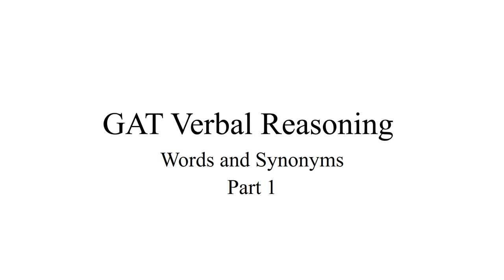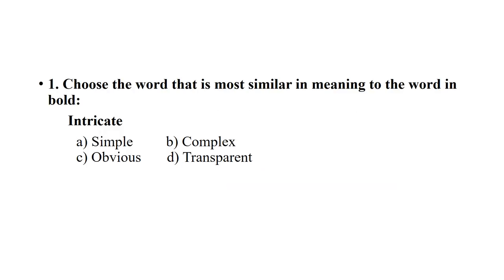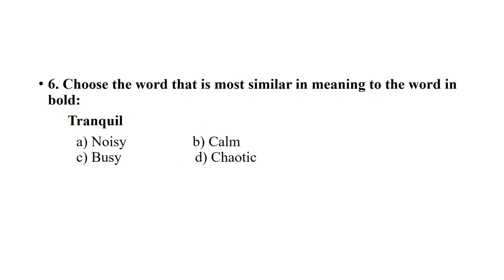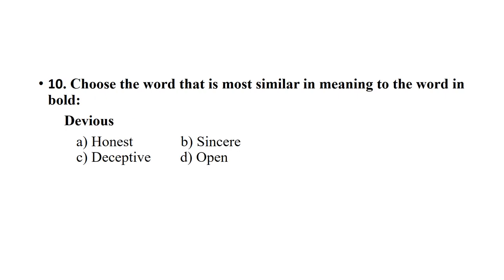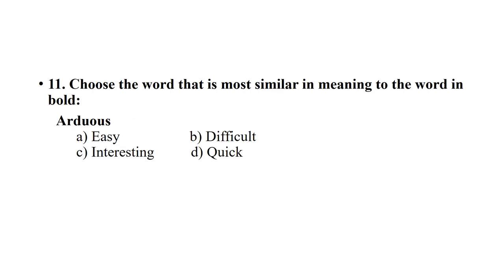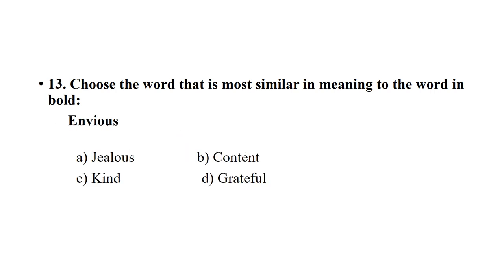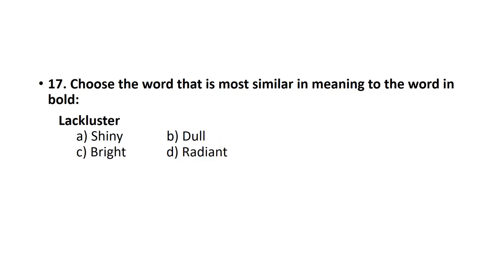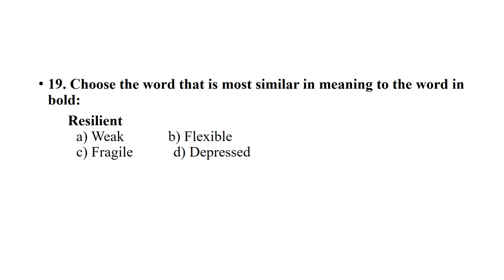GAT Verbal Reasoning Preparation: Most Important MCQs for 2023-2024 part 1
Ace the GAT Verbal Reasoning section with this comprehensive collection of the most important multiple-choice questions (MCQs) for 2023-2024. This guide covers key topics such as vocabulary, reading comprehension, analogies, and logical reasoning, designed to help you enhance your analytical and verbal skills. With practice questions based on the latest exam patterns, you'll be equipped with the tools and strategies needed to score high and tackle the toughest questions on test day. Perfect for students aiming to excel in the Graduate Assessment Test (GAT) for admission to universities.